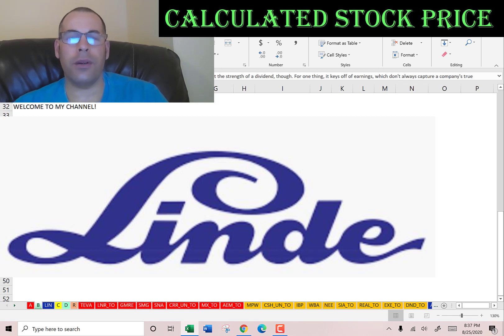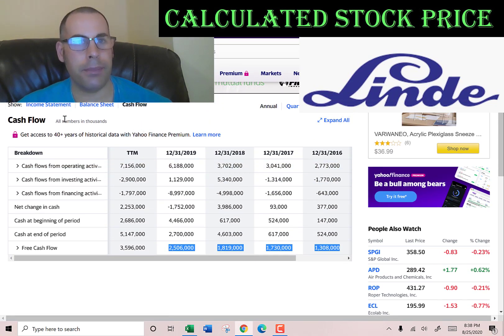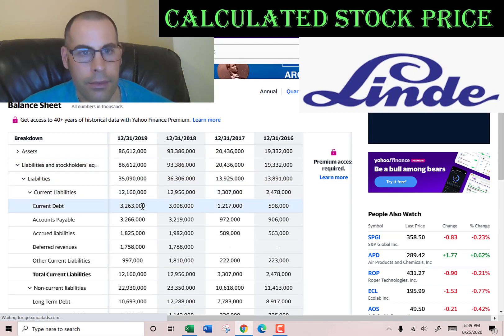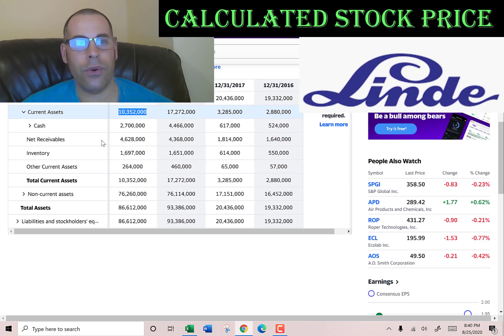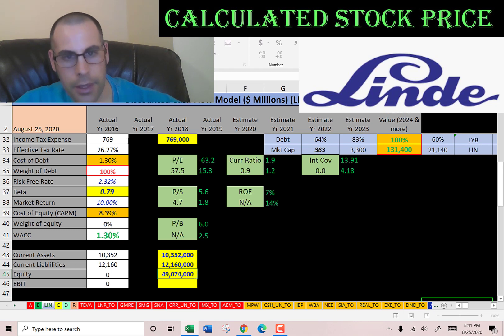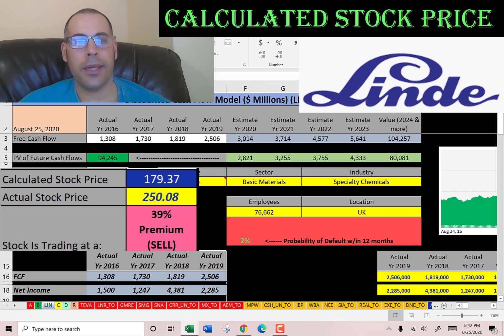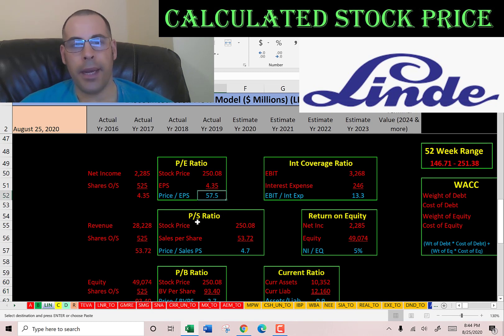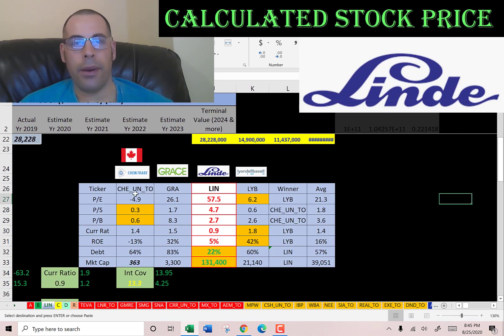Is This Possible? Linde's revenue grew from 10BN to 30BN in 3 yrs!!!! See my DCF model! $LIN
I run my discounted cashflow model using the ticker LIN for Linde.  This way I can figure out the value of the companies stock price.